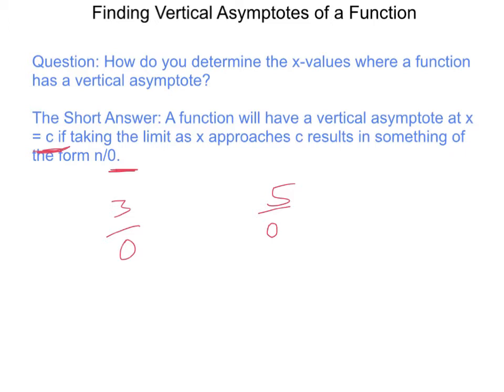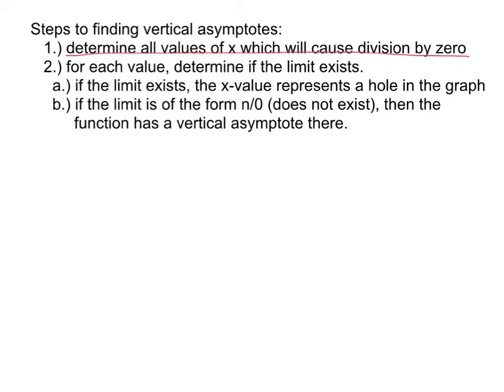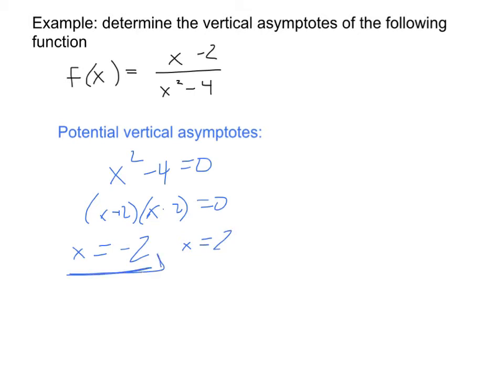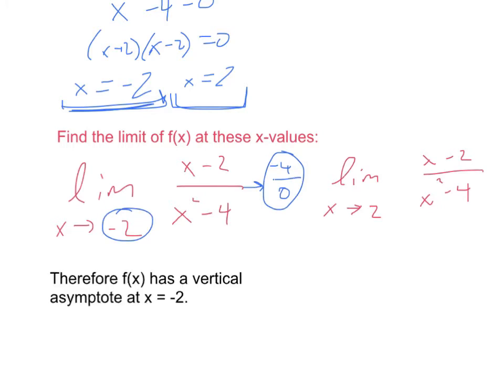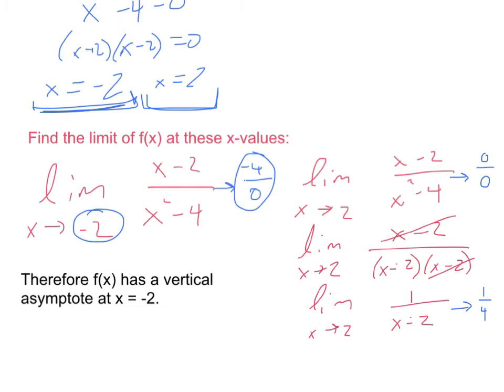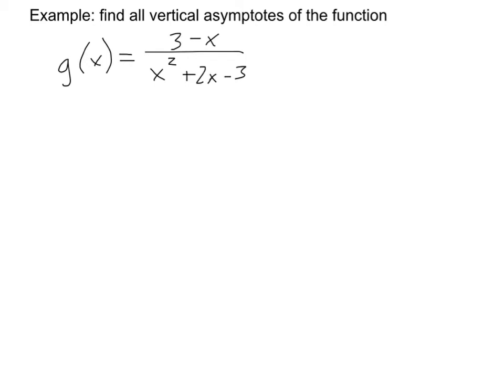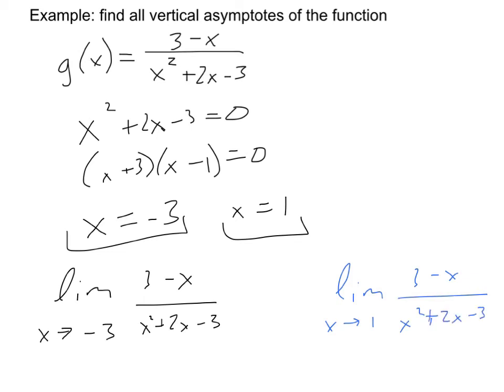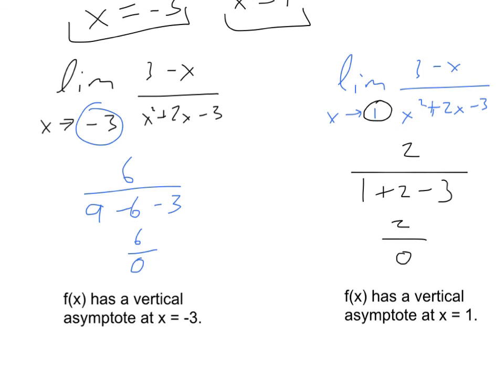Lesson 1 5C Finding Vertical Asymptotes